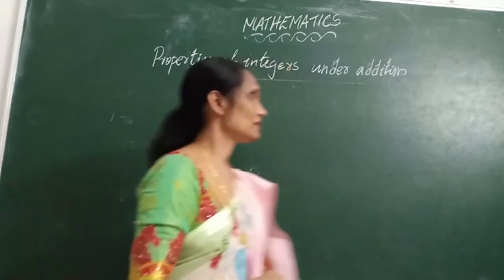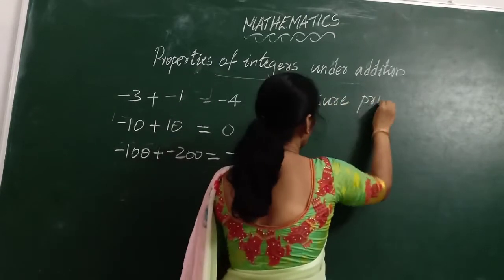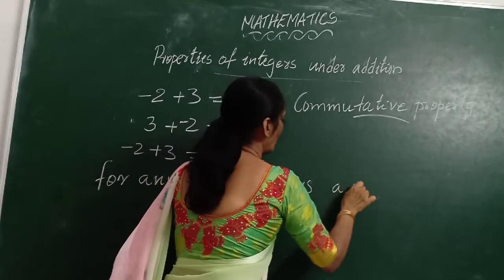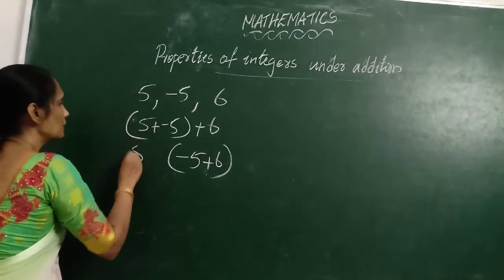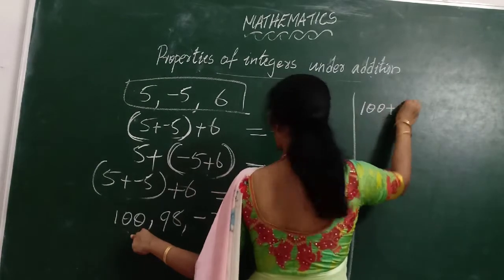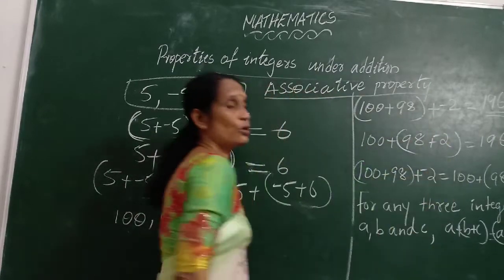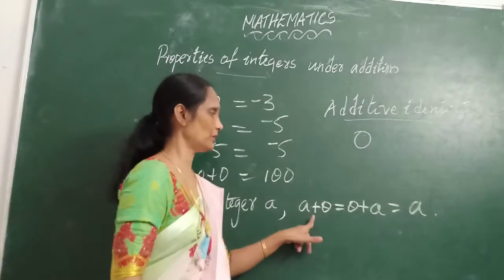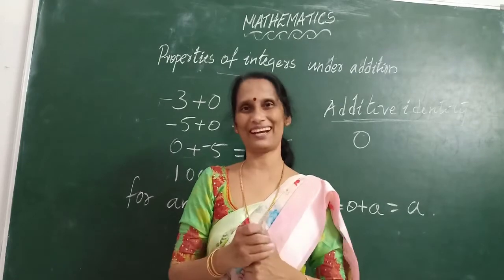Integers part 7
Properties of integers under addition